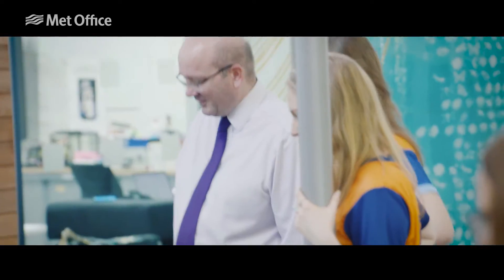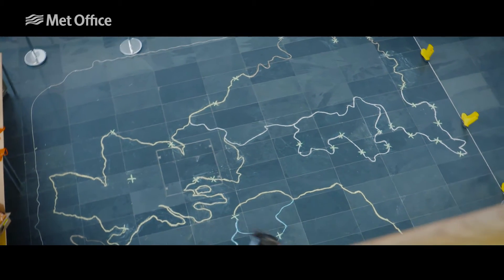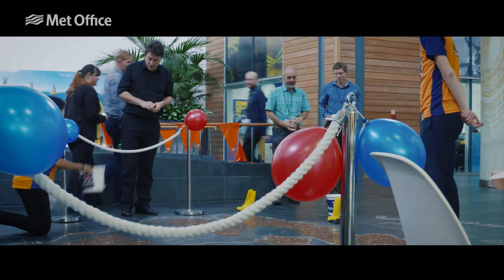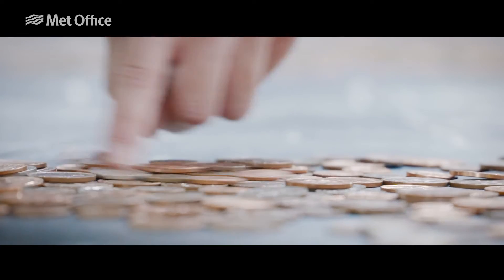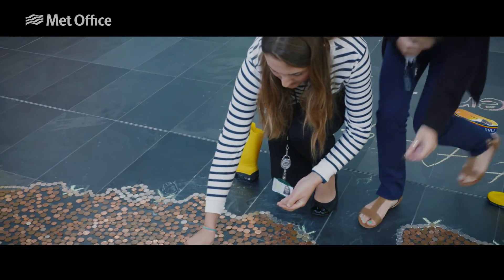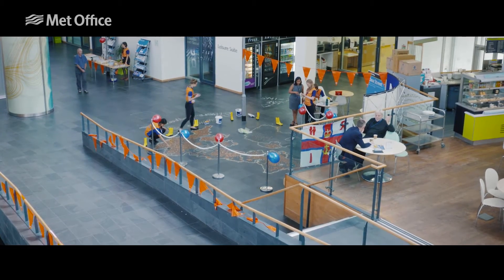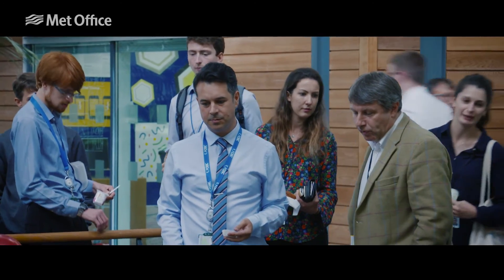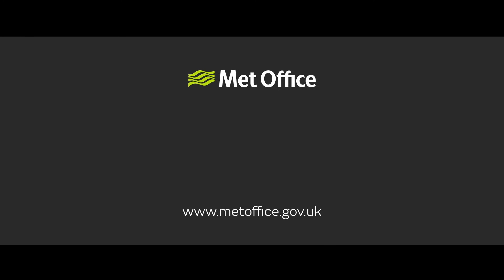Met Office’s coin map fundraising challenge for RNLI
As part of our fundraising efforts for corporate charity RNLI, we ran a day-long coin map challenge. We chalked a large map outline of the UK in the Met Office headquarters, and colleagues deposited their coins on the map throughout the day. We raised awareness and vital funds, and had great fun doing it.